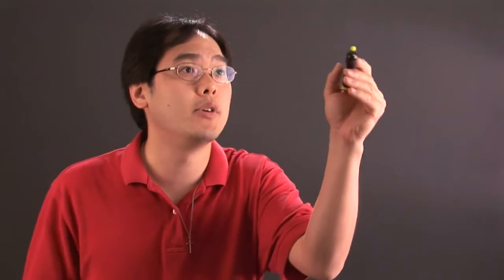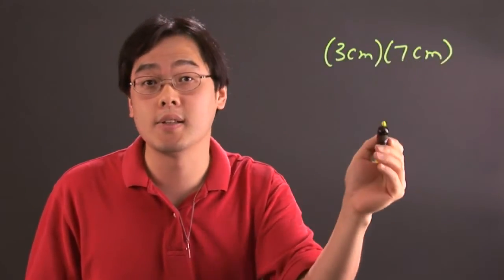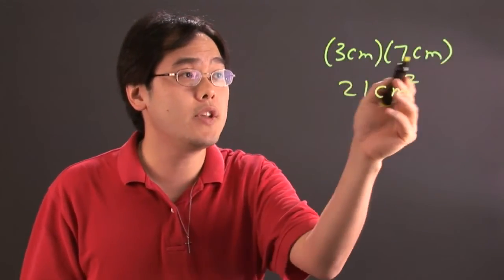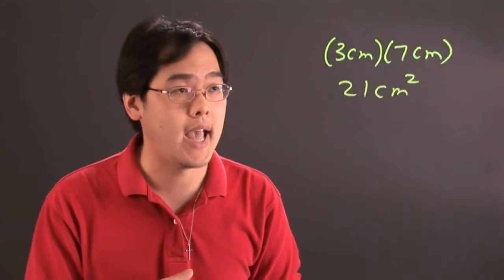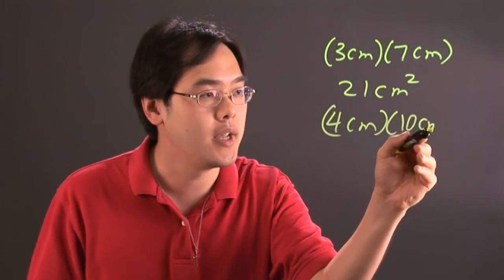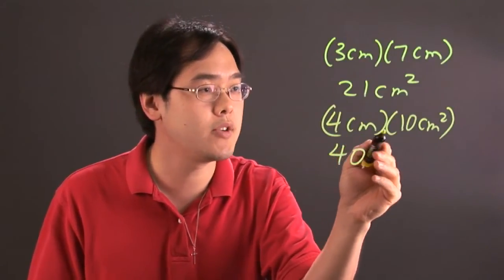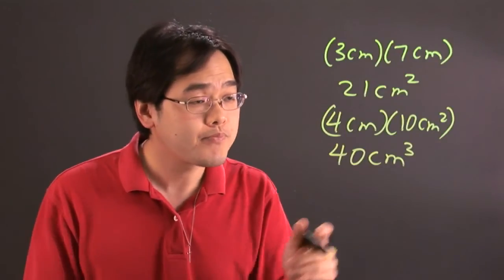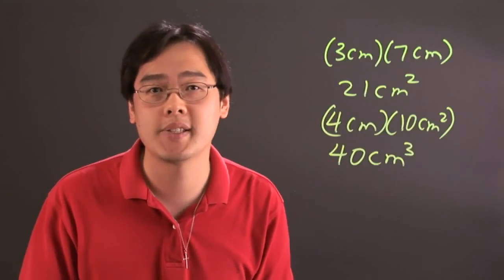How to Multiply Centimeters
How to Multiply Centimeters. Part of the series: Math Help With Multiplying. Centimeters can be multiplied in a very specific way. Find out how to properly multiply centimeters with help from a mathematics educator in this free video clip.